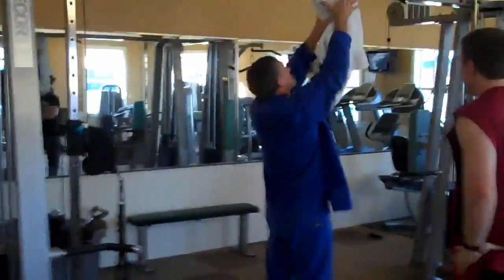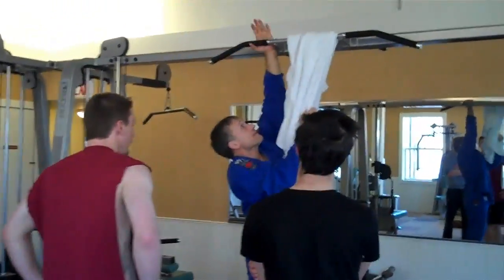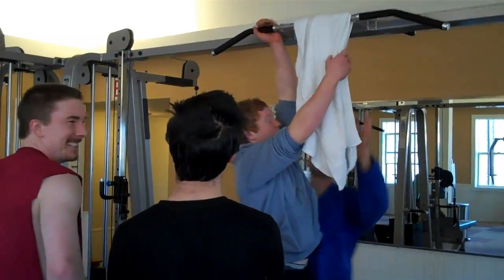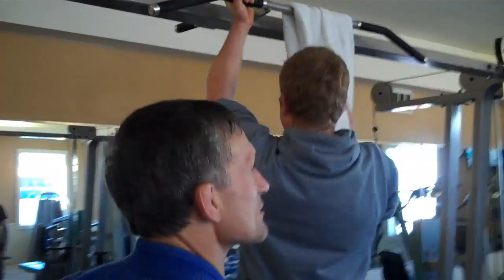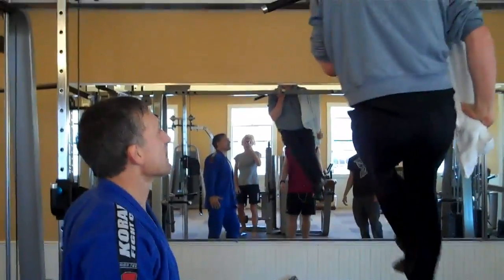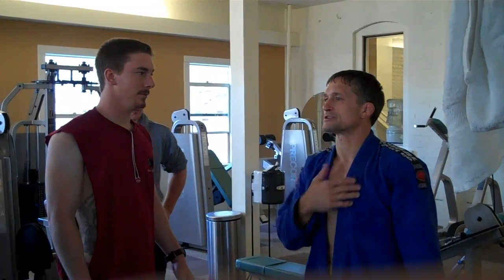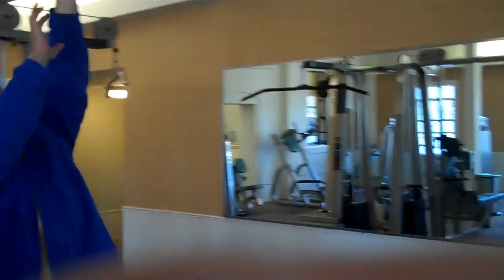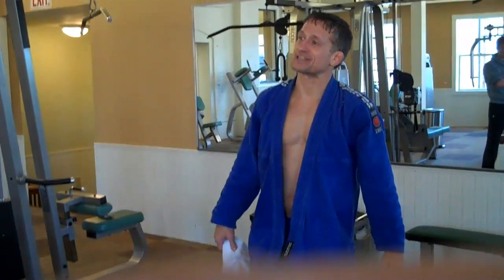Steve Maxwell: 1-Arm Chin-Up Progression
MaxwellSC.com
@ Port Townsend Athletic Club
w/ Stevie Weaver